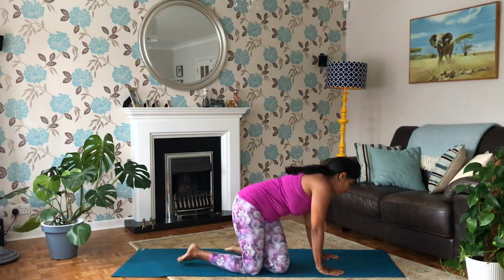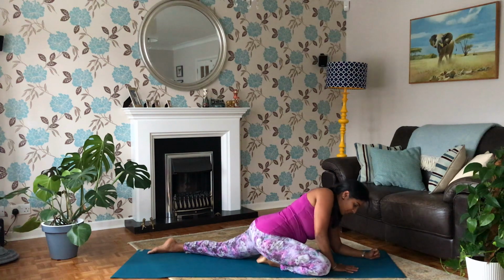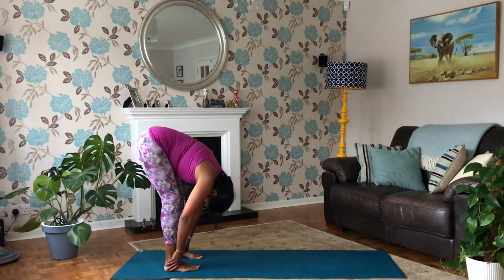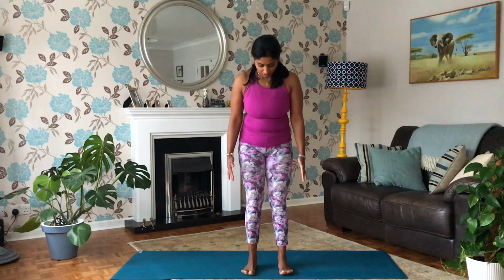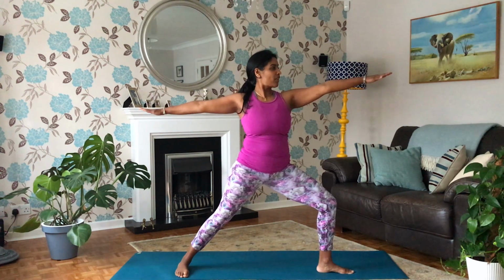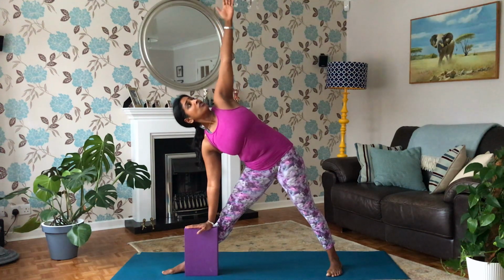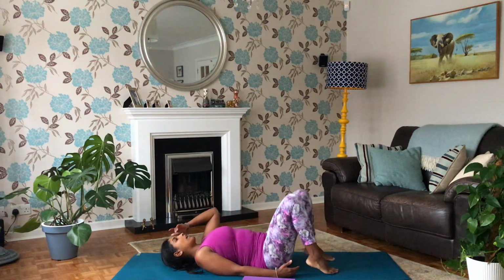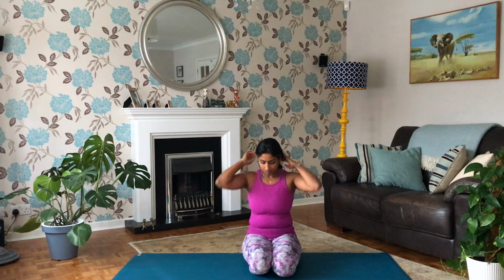yoga to ease anxiety | 20 min hatha yoga | by Kalyani yoga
a great sequence to help anyone struggling with anxiety or would like to be more mindful